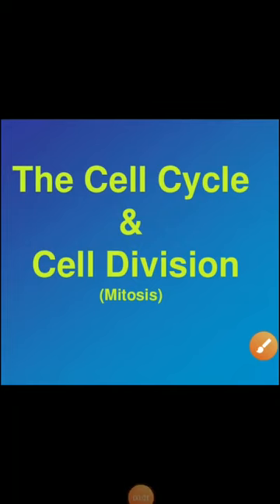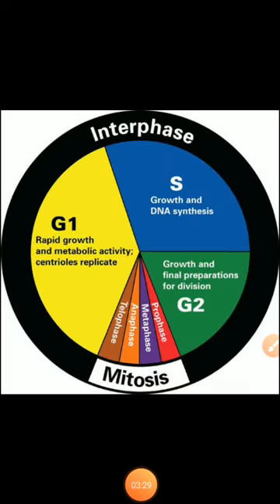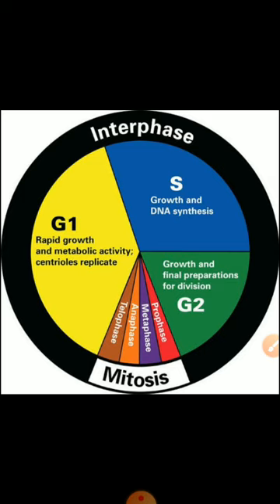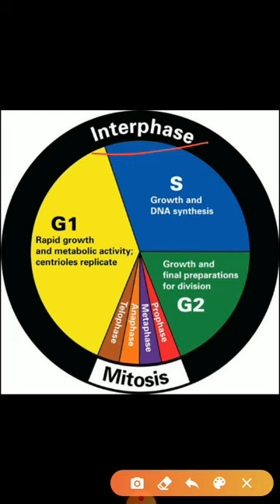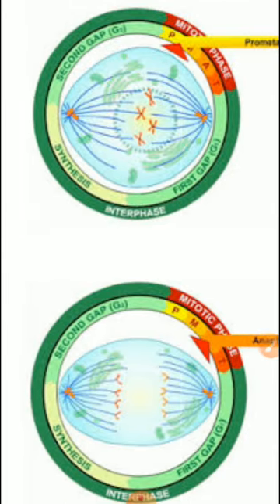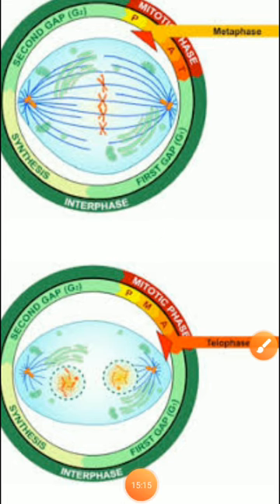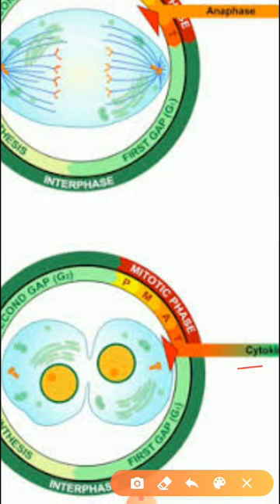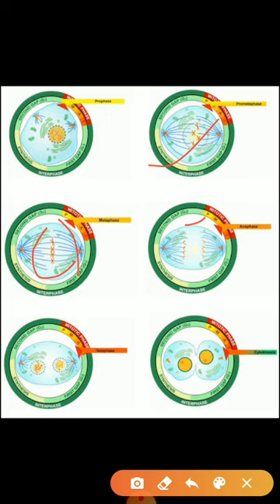ICSE Biology Cpt. 2 Part 5